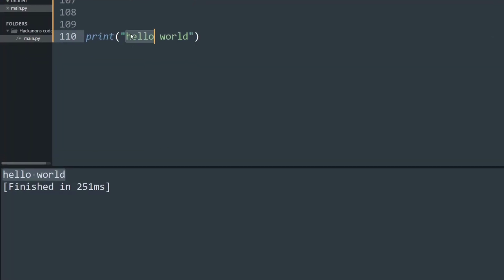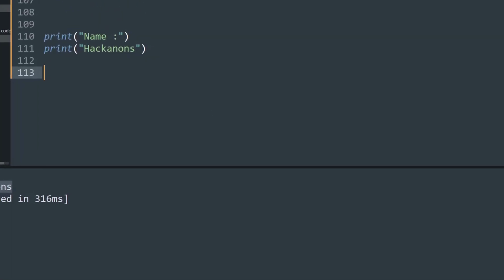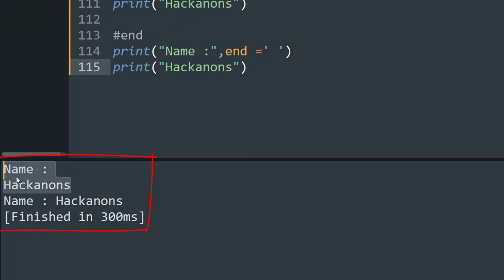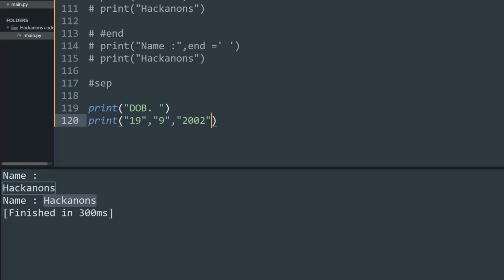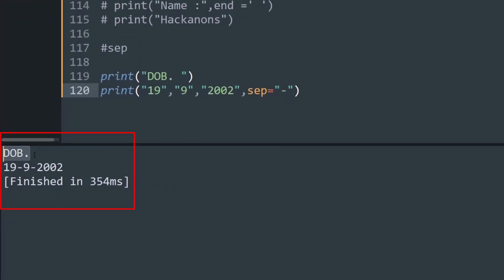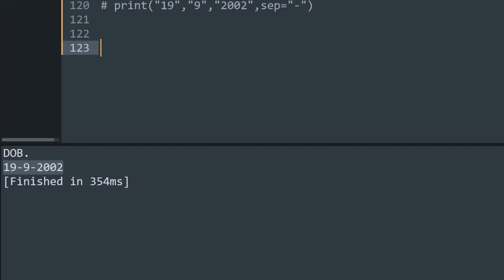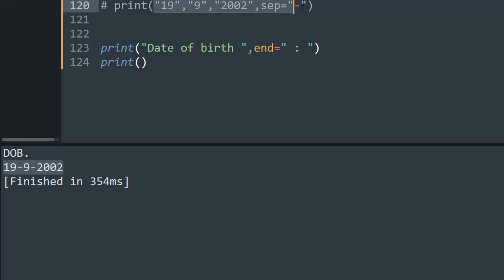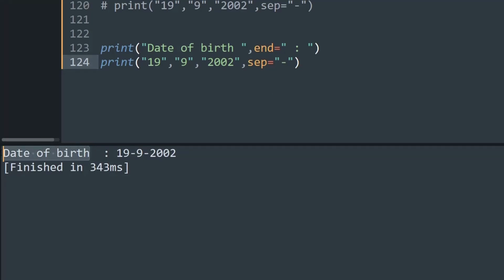How to print without a newline or space in Python